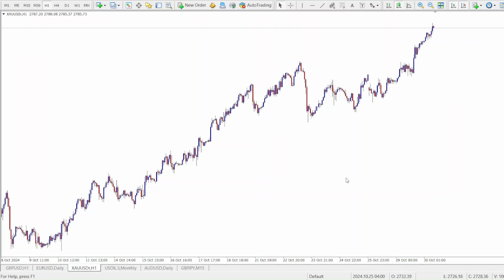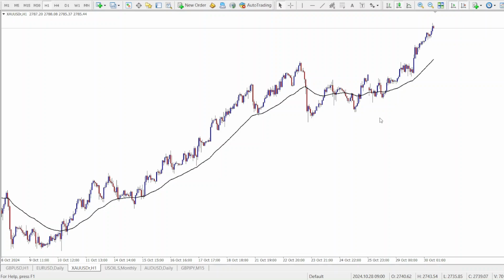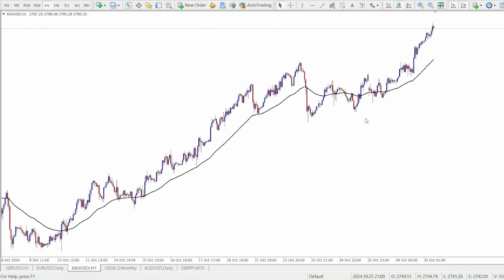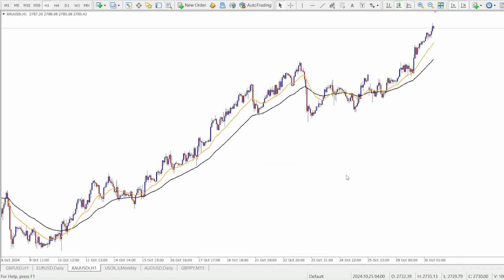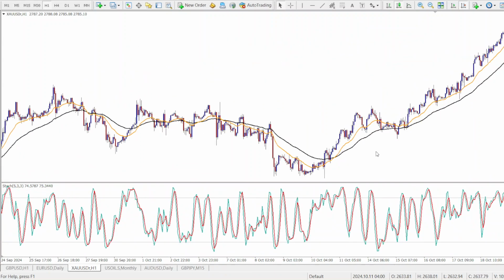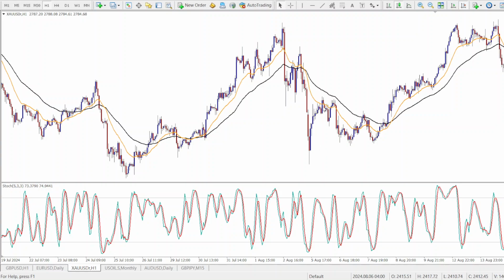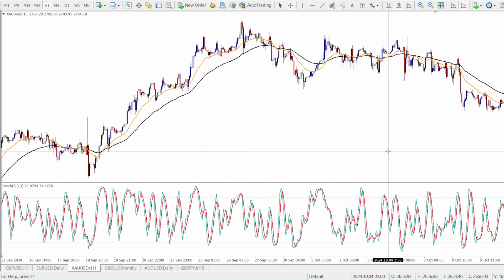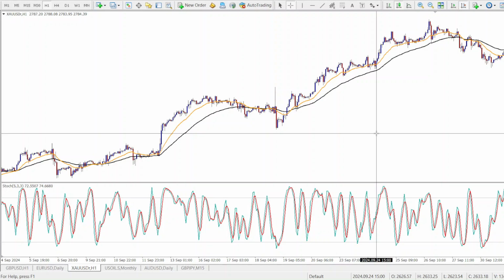The Secret Behind Profitable Day Trading Moving Averages Strategies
Are you looking to boost your trading game? Look no further! In this video, we explore a day trading moving averages strategy that can help you gain a competitive edge in the markets. Moving averages act as a filter for price data, allowing you to see trends more clearly and make more informed trading decisions.

We’ll also cover the importance of combining moving averages with other indicators to enhance your trading decisions. By the end of this video, you’ll understand how to spot trading opportunities and manage risks more effectively using moving averages. Remember, the more you know, the better your chances of success in day trading.

Your support helps us continue to create valuable content for aspiring traders like you!